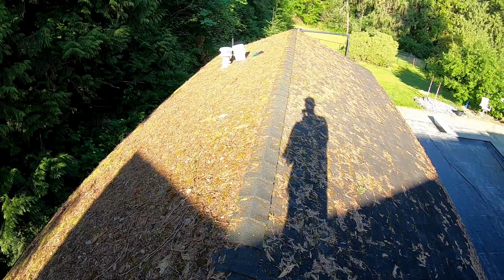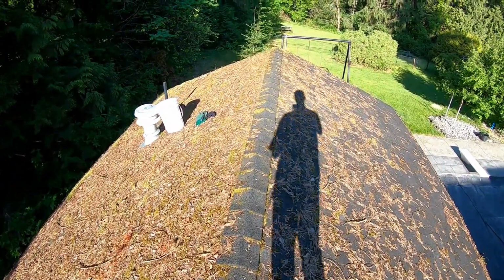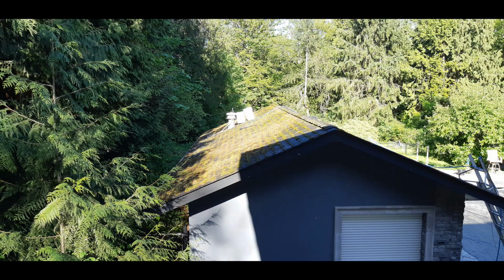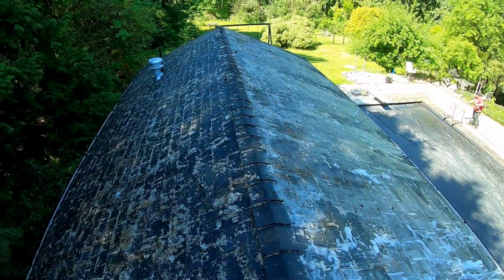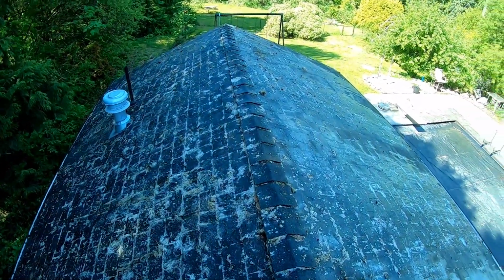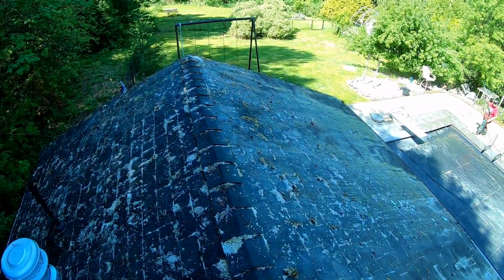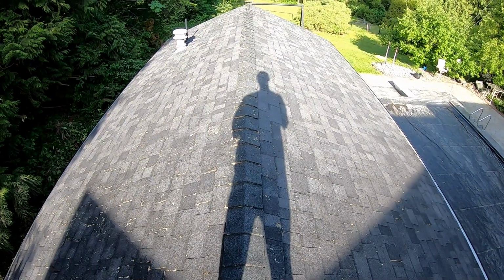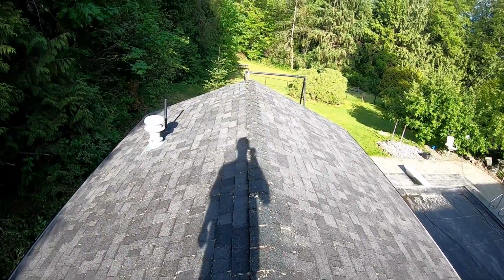how to clean an asphalt shingle roof !the process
how to clean an asphalt shingle roof, this is important to know because doing it with high pressure can damage the roof!! using a moss killer and the appropiate steps will make your roof look like new!

Residental services include gutter cleaning, driveway, walkway, and sidewalk pressure washing as well as roof cleaning. All done by soft washing and detergents whenever possible.

We offer Industrial pressure washing and commercial powerwashing with our mobile hot water pressure washing solution. It works year round in colder temperatures. This means we can wash your fleet vehicles and heavy equipment year round!

We are your mobile hot water pressure washing professionals. We clean semi trucks, dump trucks, farm equipment, logging equipment, heavy equipment, heavy machinery, businesses, and houses. We can meet all your powerwashing and external building cleaning needs.

Proudly serving Langley, Surrey, Delta, White Rock, Cloverdale, Aldergrove, Chilliwack, Abbotsford, mission, maple ridge and the greater vancouver area.